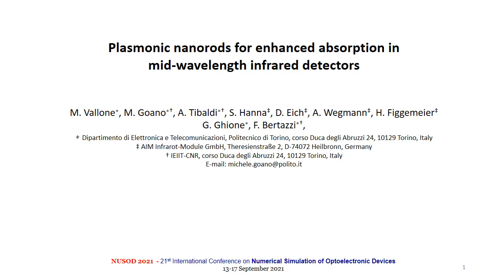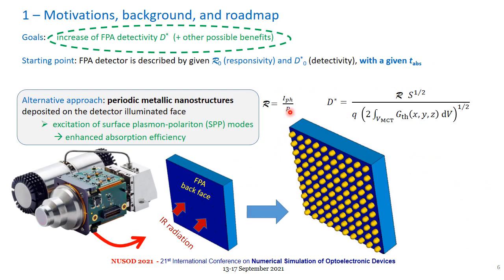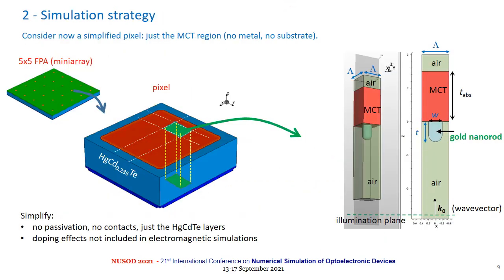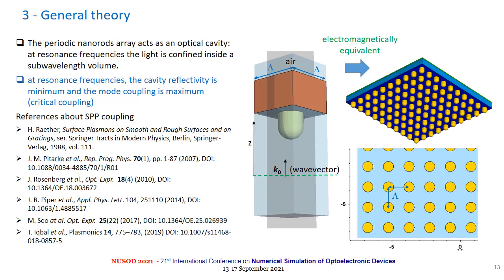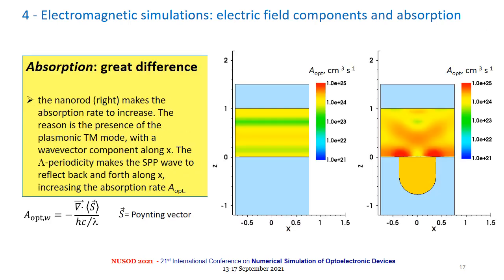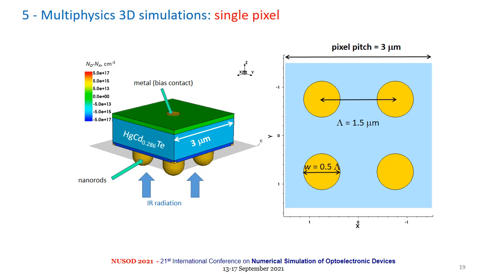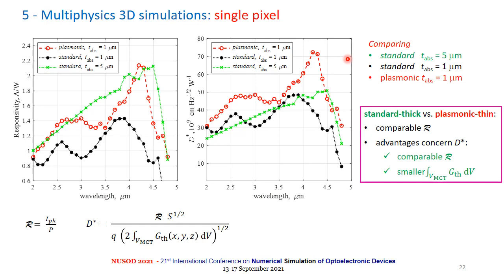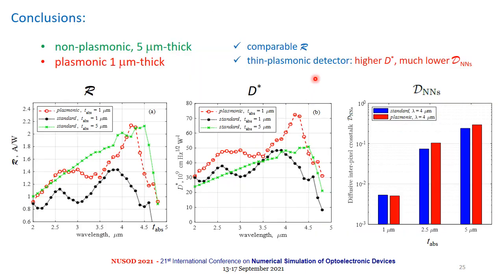21D03 Plasmonic nanorods for enhanced absorption in mid-wavelength infrared detectors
The absorption properties of HgCdTe based infrared detectors can be greatly increased in the mid-infrared band, by incorporating nanostructured plasmonic arrays on the illuminated detector face. The array periodicity, combined with the excitation of surface plasmon-polariton stationary modes, enhances the absorption efficiency by a substantial amount, allowing to reduce in turn the HgCdTe absorption thickness.